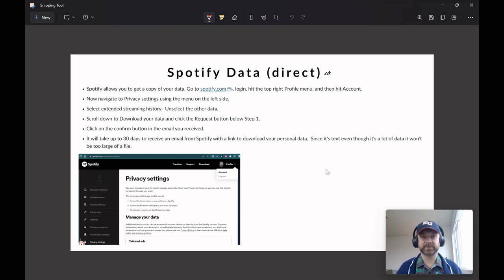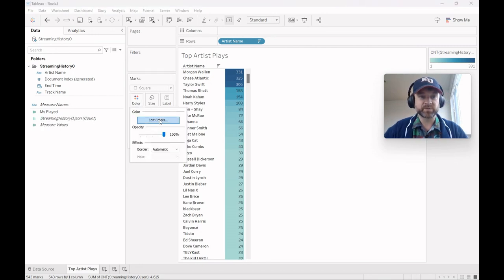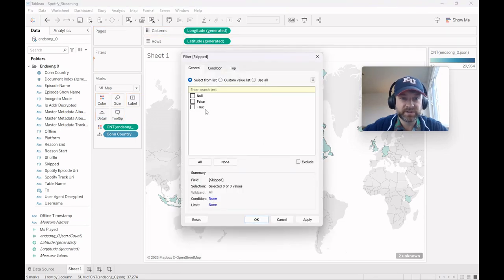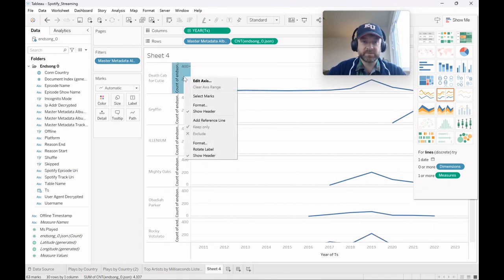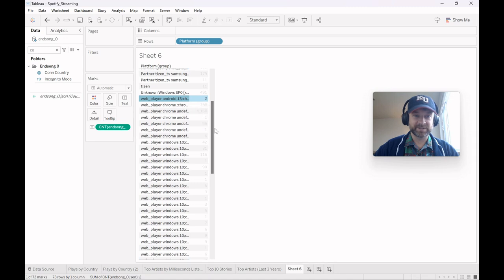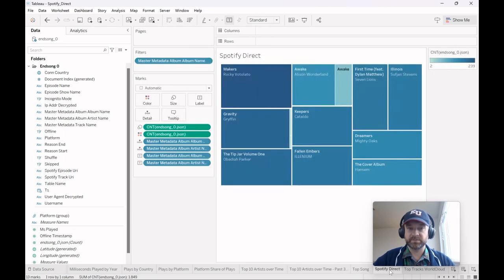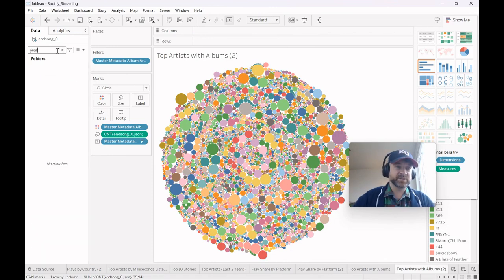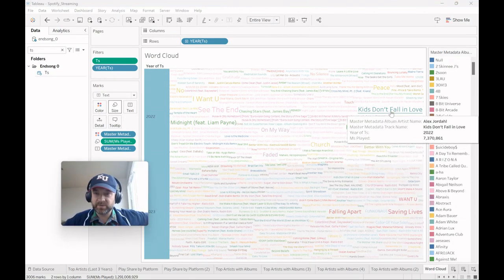Rock Your Data: Analyzing Spotify Streaming History in Tableau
Unleash the Power of Your Spotify Streaming History with Tableau! 🎵📊

Ready to uncover mind-blowing insights from your Spotify journey? In this explosive video, we'll guide you through the steps to request your extended streaming history, download a JSON file, and graph it in Tableau. Brace yourself for trends, plays, skips, and a deep dive into the musical universe like never before!

But first, get your hands on the Tableau Public worksheet for free. and prepare to follow along with us.

Let's kick things off by requesting your data directly from Spotify. Head to spotify.com, log in, and click on the top-right profile menu. Navigate to "Account" and access the "Privacy settings" using the left-side menu. Select "extended streaming history" while unselecting other data options. Scroll down to find the "Download your data" section and click the "Request" button below Step 1.

Confirm your request by clicking on the button in the email you'll receive. Spotify will process your data, and within 30 days, you'll receive an email with a link to download your personal data. Don't worry; even though it's a lot of data, the text format keeps the file size manageable.

Once you receive the email, click the appropriate section to download the JSON file. It's time to dive into Tableau! Import the JSON file directly into Tableau using the available option in the menu. Prepare to unlock a world of possibilities as you explore your streaming history visually stunningly and interactively.

For a deeper understanding of the data and its definitions, Spotify provides a description in the downloaded file

Are you ready to immerse yourself in the musical insights of a lifetime? Follow these steps, unleash the power of Tableau, and dive into your Spotify streaming history like never before. Get ready to visualize the beats, discover trends, and uncover your musical journey in ways you never thought possible!

Don't miss this epic opportunity to transform your data understanding in a fun way with Spotify. 🚀🎶